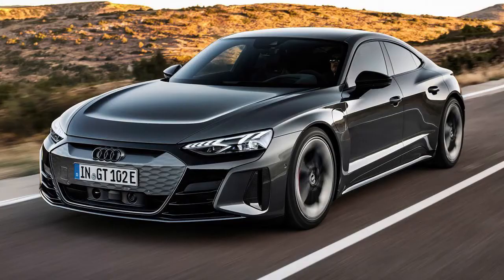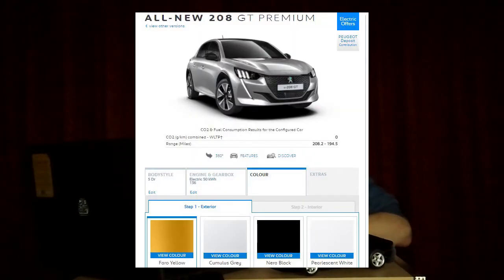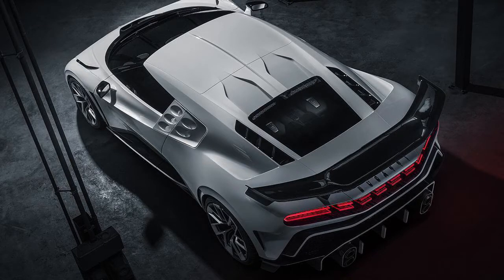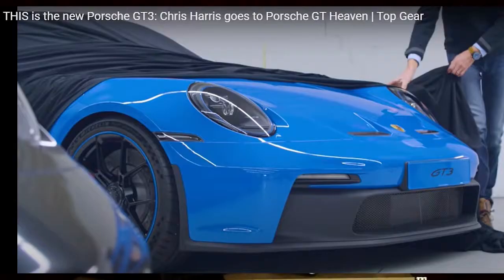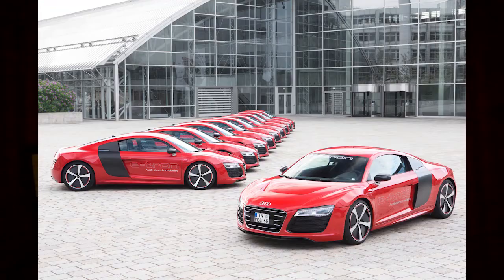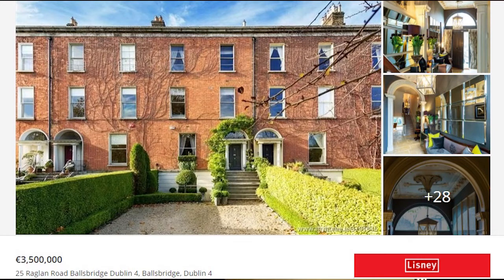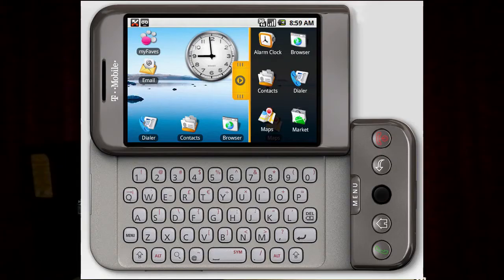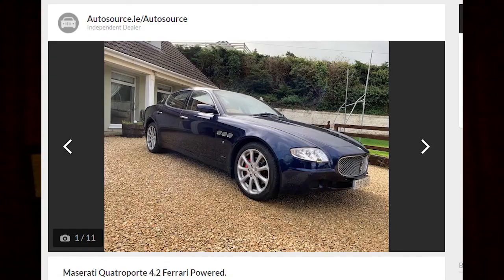RCN Waffle Ep 3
Blah, Blah, Blah, buy a gaff instead of a Roller